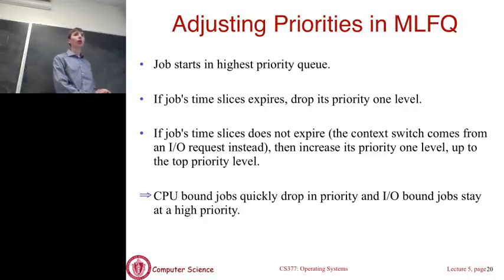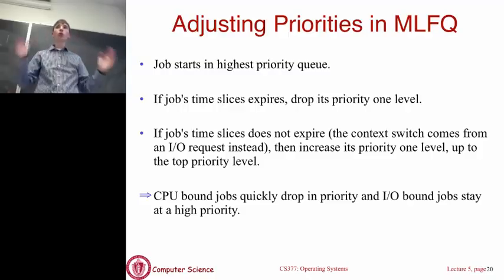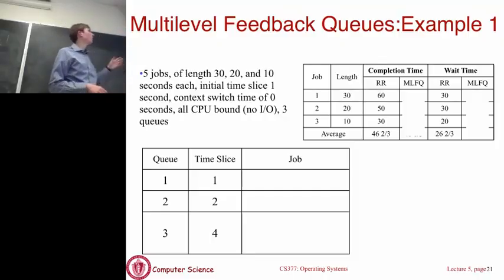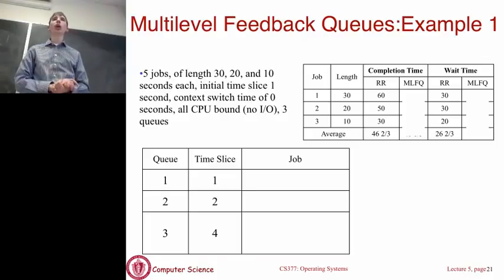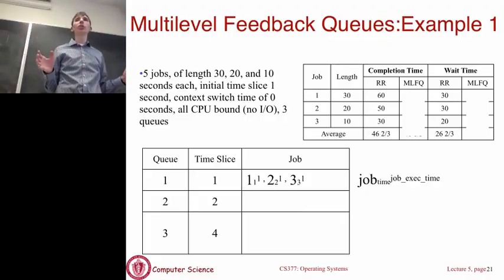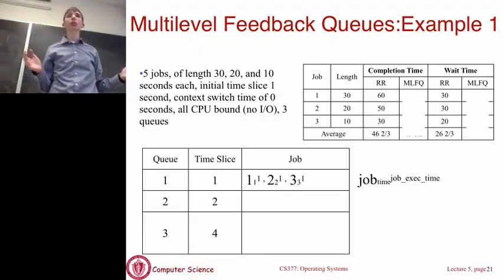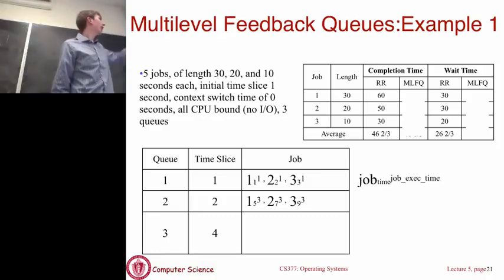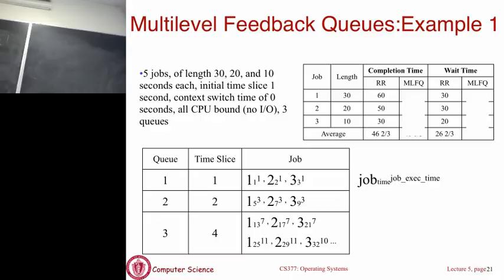MLFQ algorithm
Learn about MLFQ scheduling algorithm